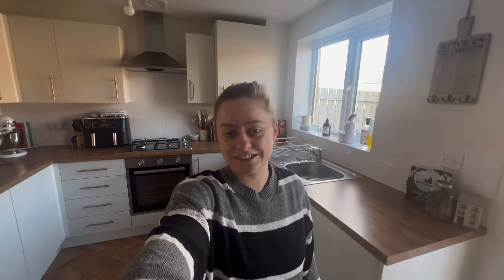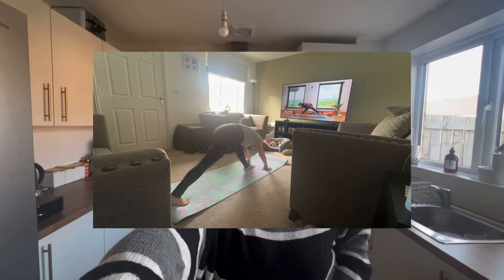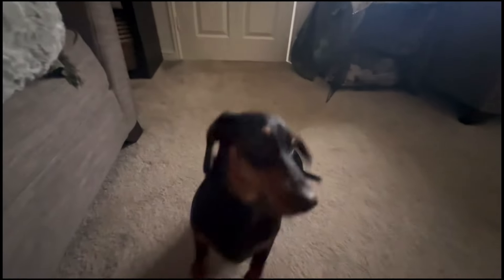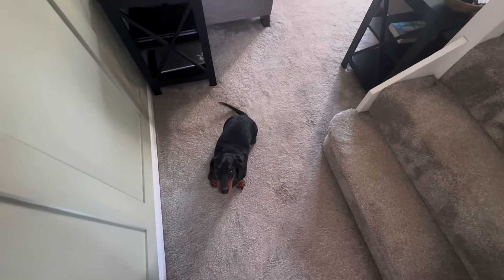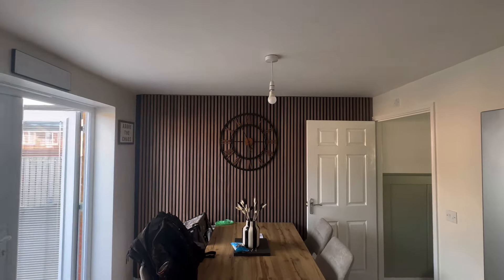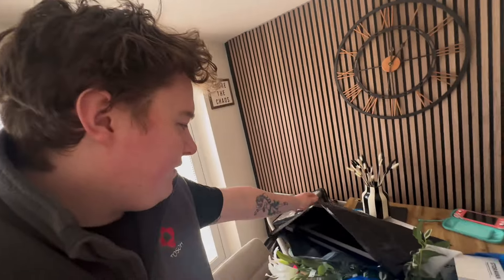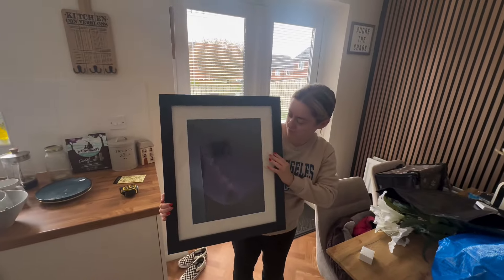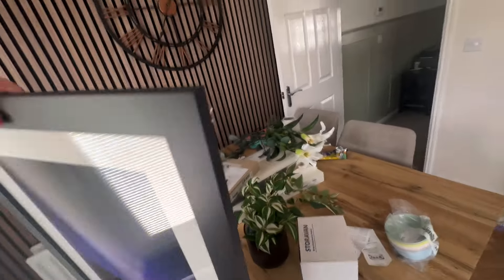IKEA HAUL & HOUSE IMPROVEMENTS!